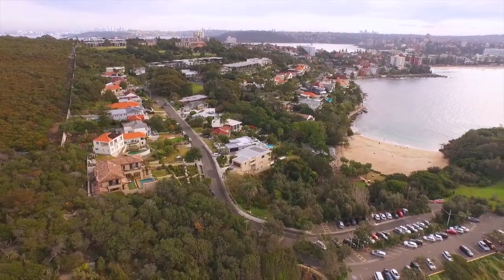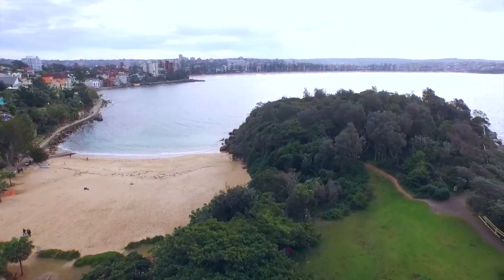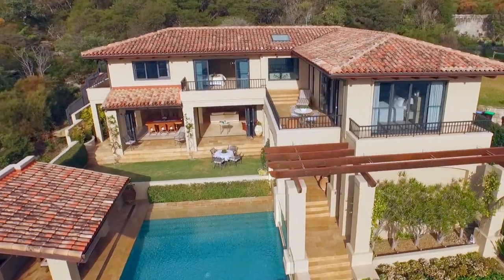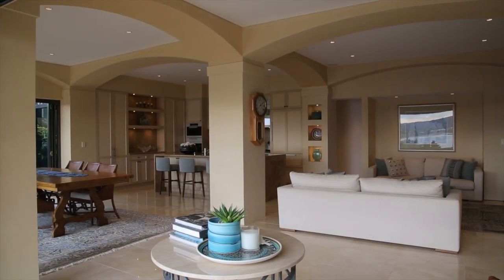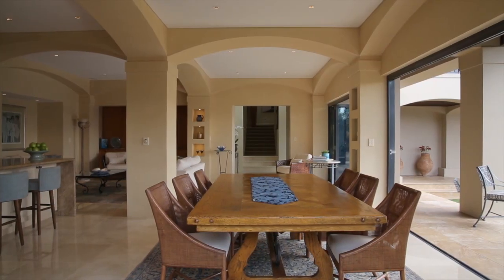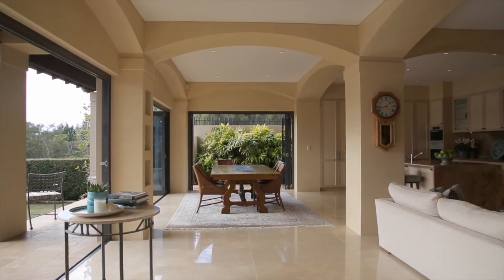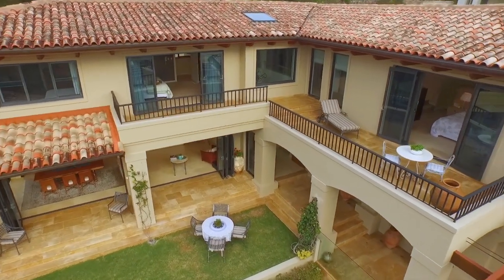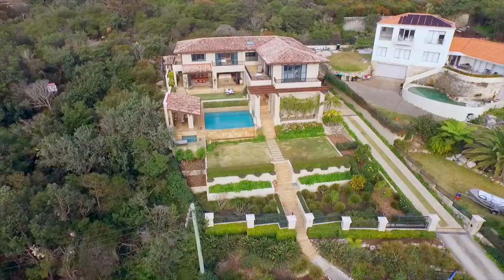1 Bower Street, Manly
Presenter - Christy Johns.